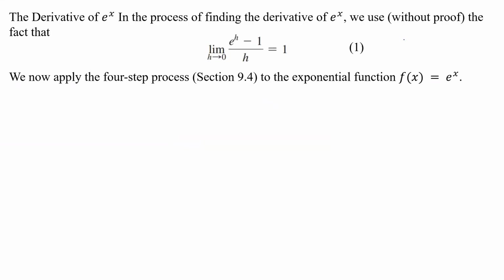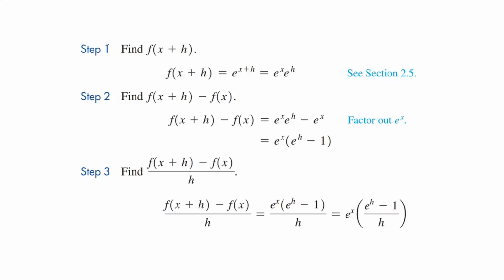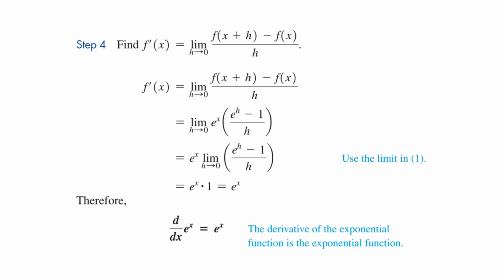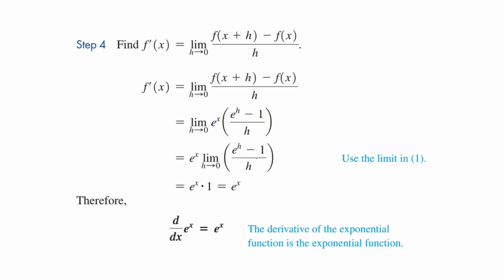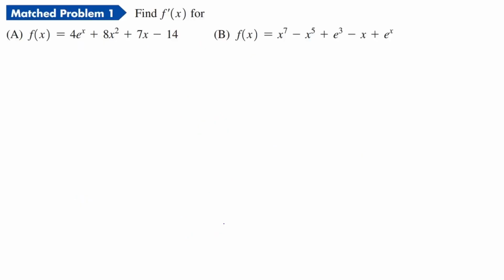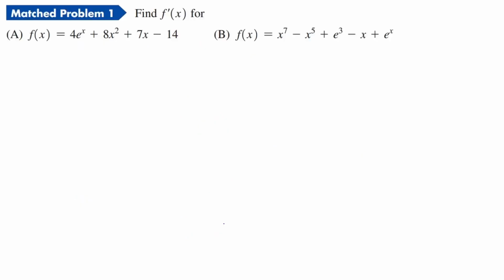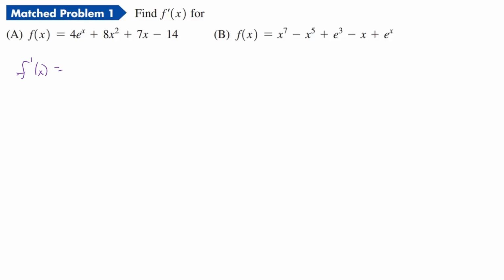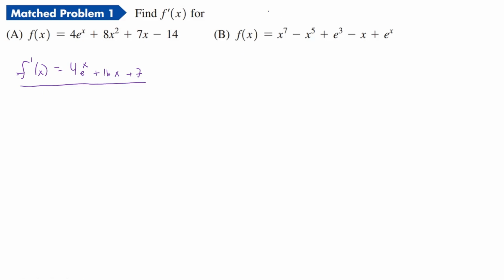10.2 Pt I